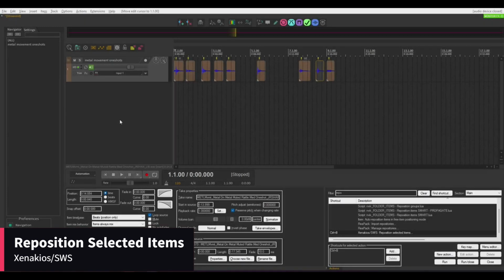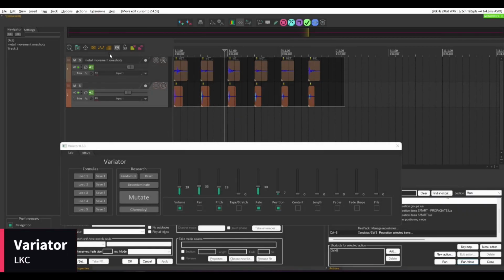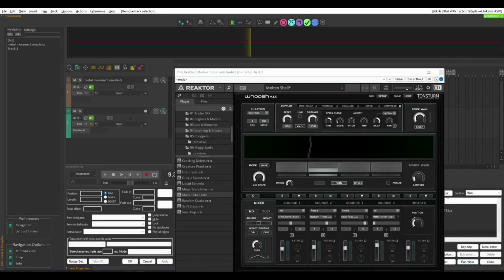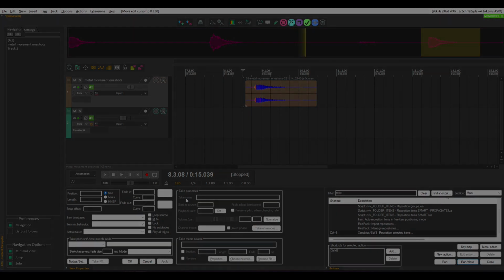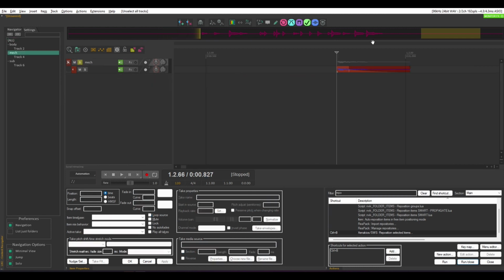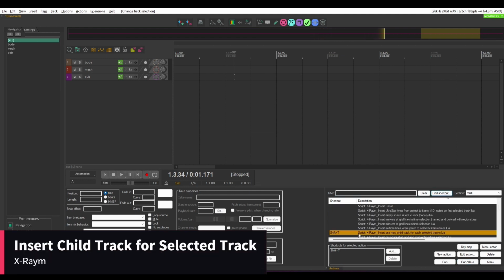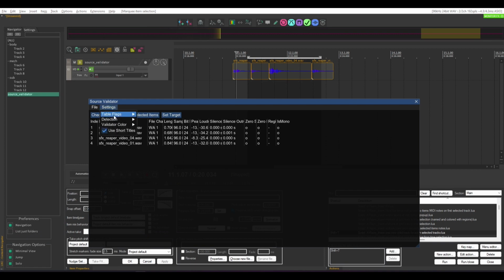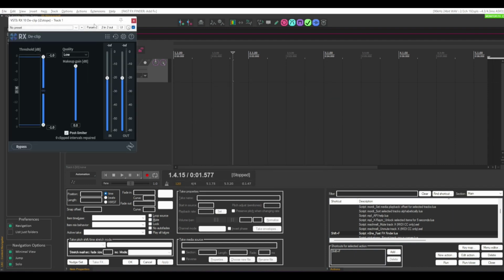Reaper Scripts for Game Audio Sound Design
Reposition Selected Items